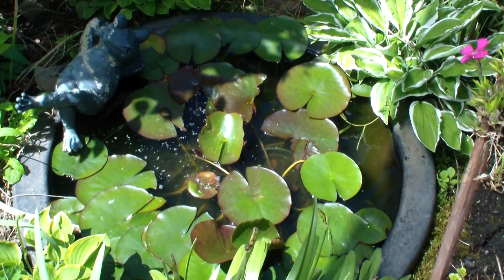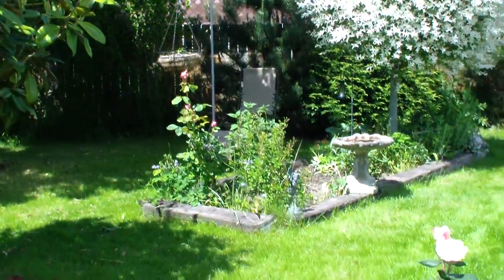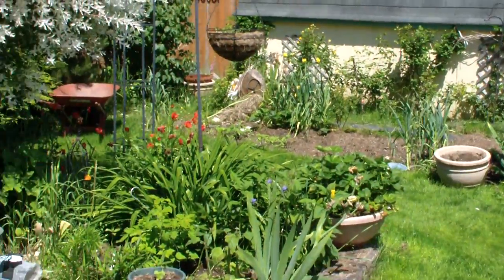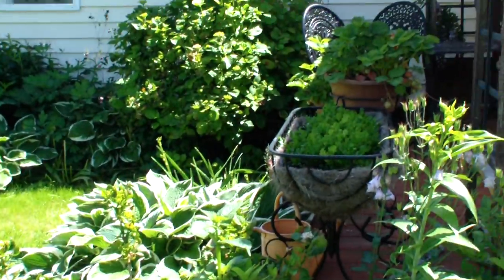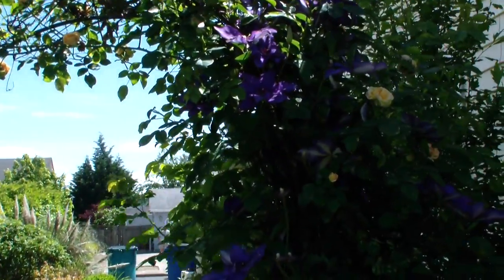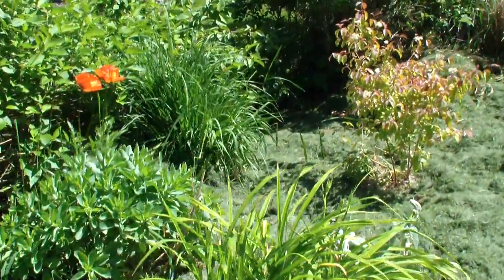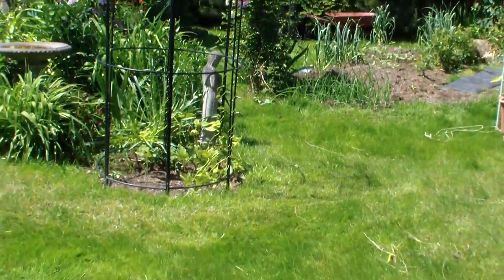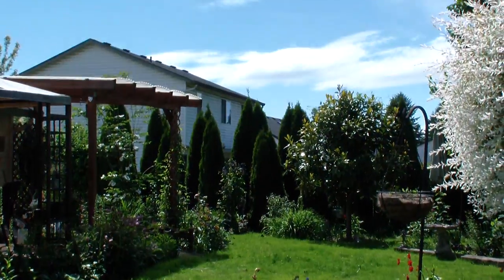Pacific Northwest USA-Master Gardeners series - 6/01/13 Garden tour & Di...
My garden tour  June 1st 2013